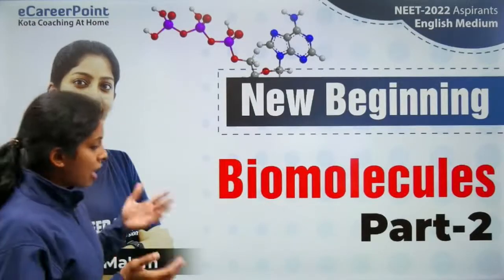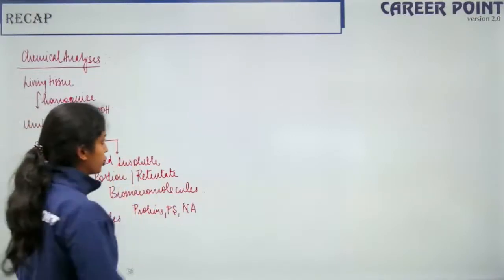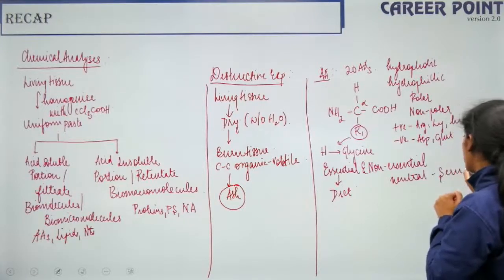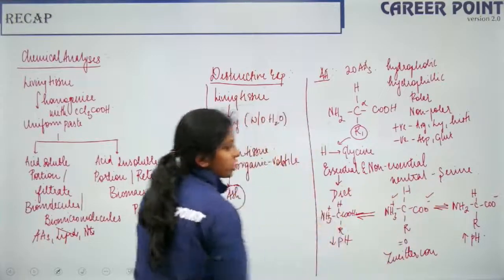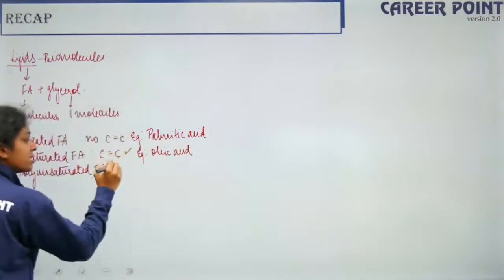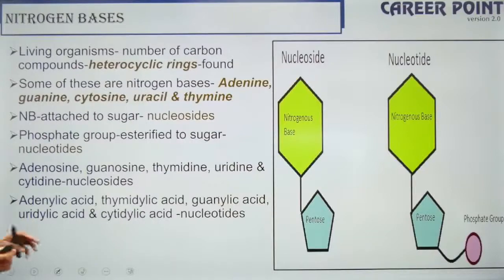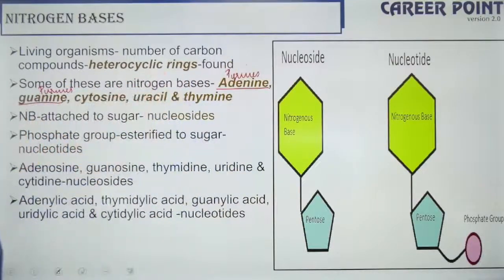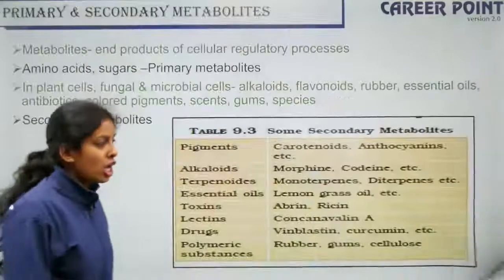Biomolecules | Lecture - 2 | New Beginning | Krishna Ma'am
​ @eCareerPointEnglishMedium brings an interesting live session for NEET aspirants to prepare for NEET 2022. In this session, Krishna Ma'am will be discussing "Biomolecules" as a part of the New beginning Series. Krishna Ma'am will give insights to understand the concept better and improve the speed with questions that are essential for the NEET exam.
Live Course
1. Get Unlimited access to LIVE sessions and study with your favorite teachers.
2. Get Unlimited Doubt Discussions During Live sessions.
3. Get an interacting Learning with Fun experience with in-class quizzes and leaderboard.
4. Get full access to structured long-term courses.
6. Study from home at your convenience and pace and participate in the quizzes and daily sessions.
7. Unlimited access to Free Stuff.